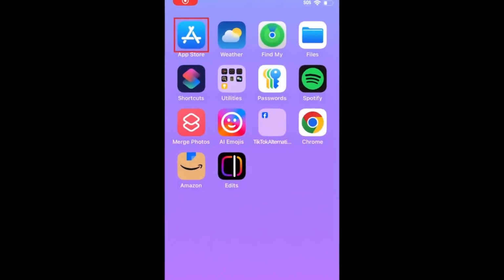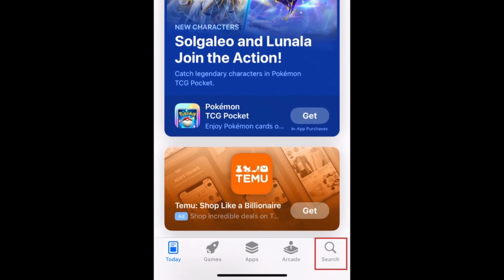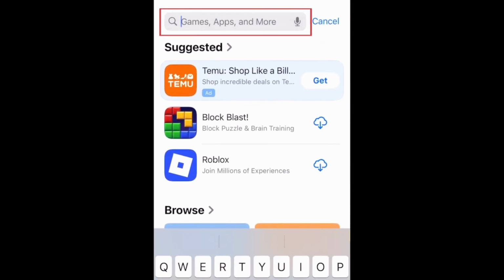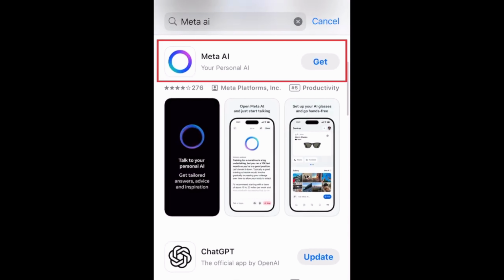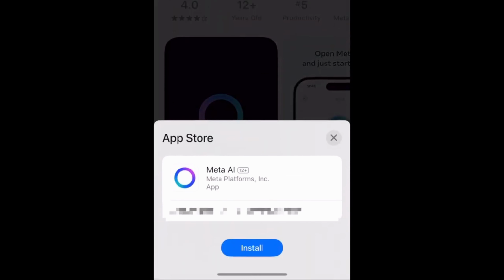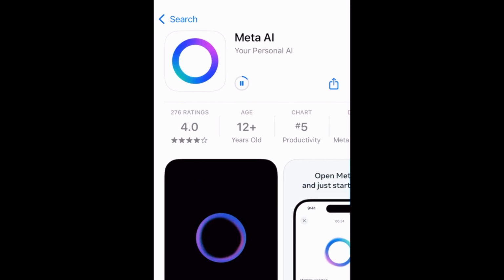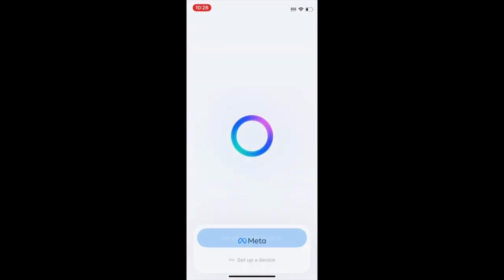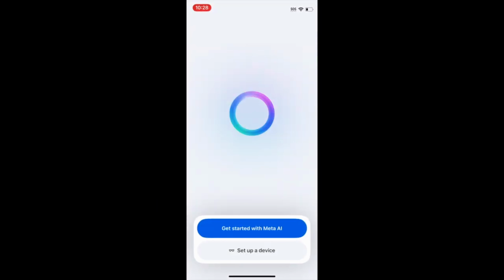How to Download & Install Meta AI App 2026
Want to start using the new standalone Meta AI app but not sure how? Watch this video to learn how to download Meta AI!

To download & install Meta AI on an iPhone or iPad:
Go to the Search tab, and search “Meta AI” at the top.
Tap Meta AI in the search results.
Wait for the download to finish, then tap Open to start using the Meta AI App.

To download & install Meta AI on an Android device:
Tap the search bar at the top, and type in “Meta AI.”